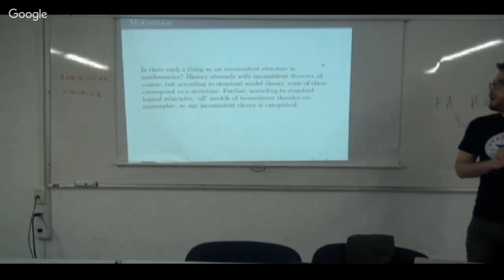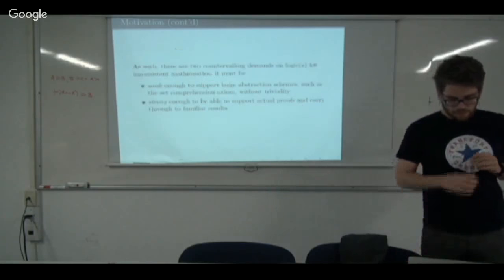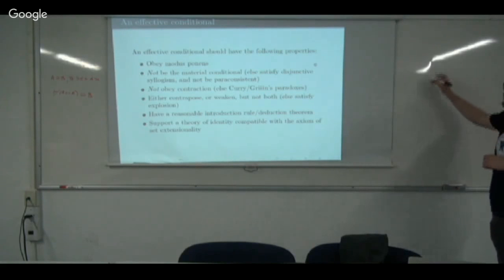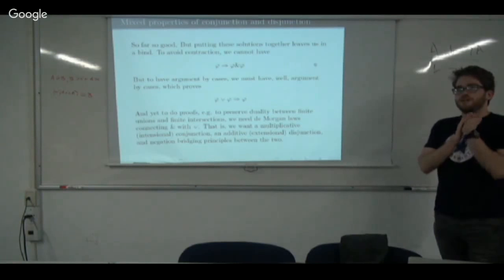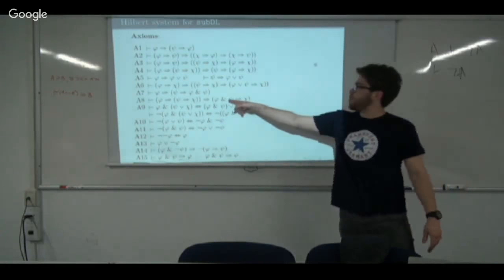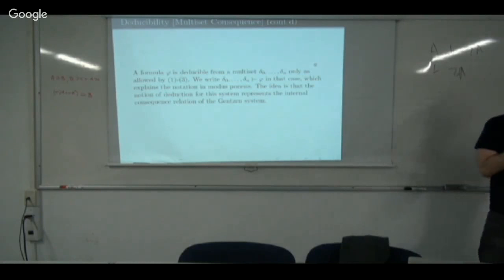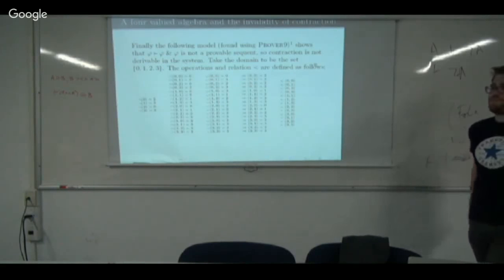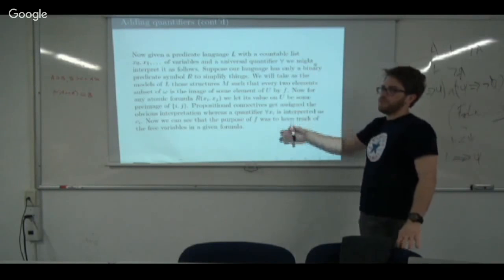Taller "Liars, Curries and Beyond" (4)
"A substructural logic for inconsistent mathematics"
Guillermo Badía (Johannes Kepler University)
Modera: Jesús Raymundo Morado-Estrada